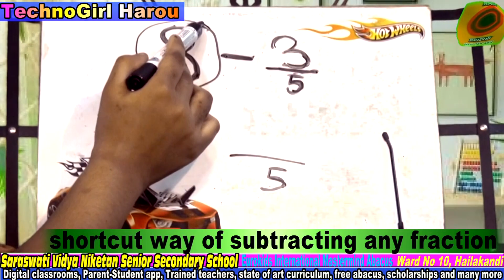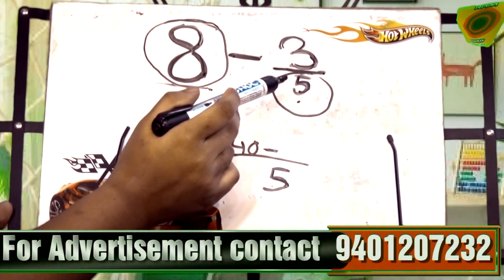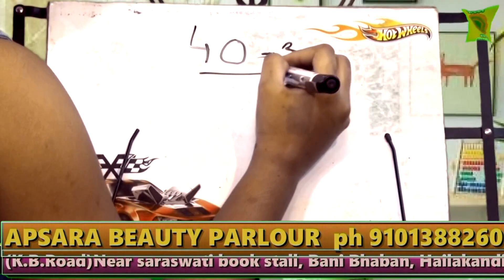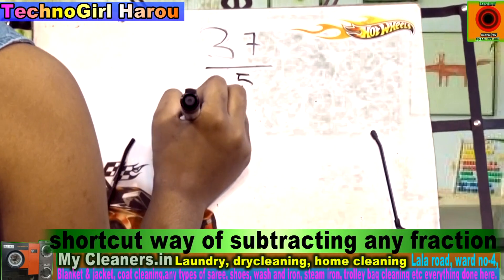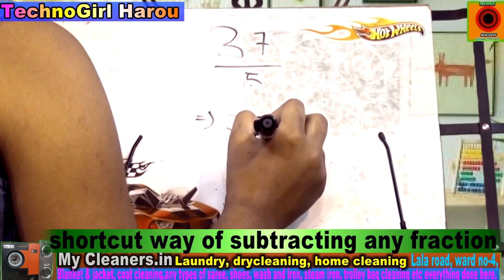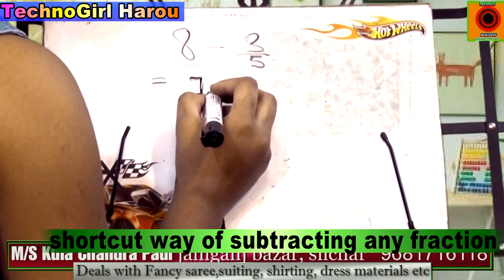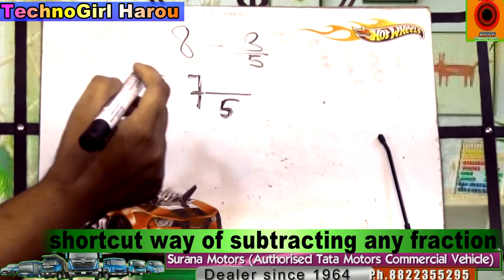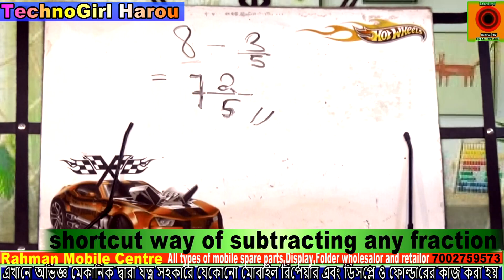Technogirl Harou shows shortcut way of subtracting any fraction from a whole number